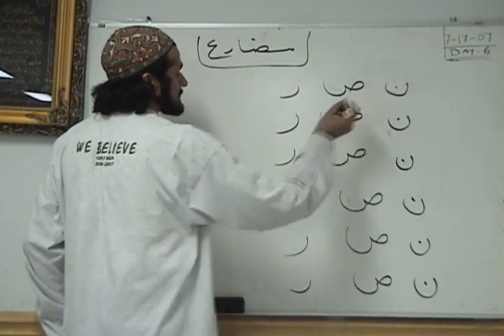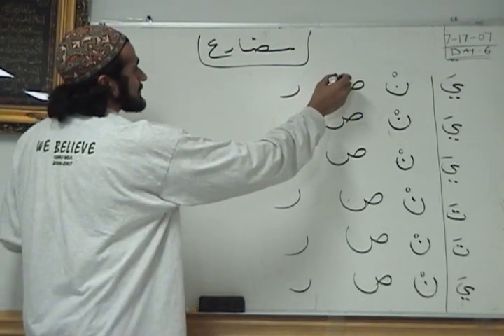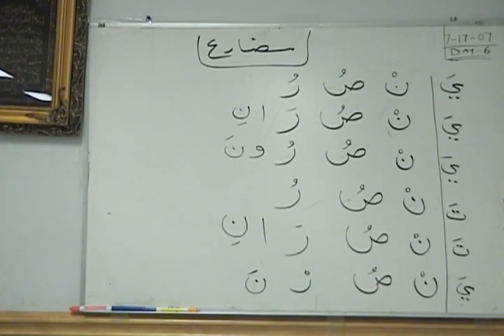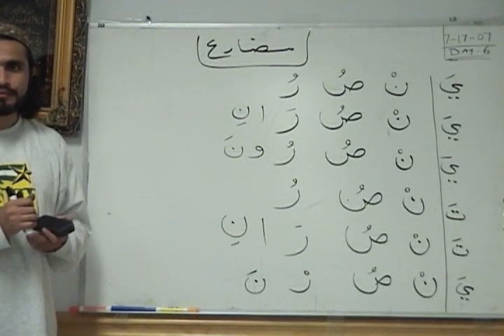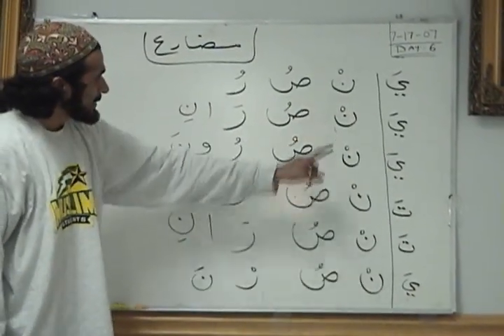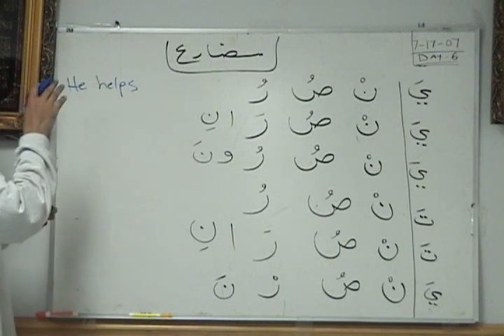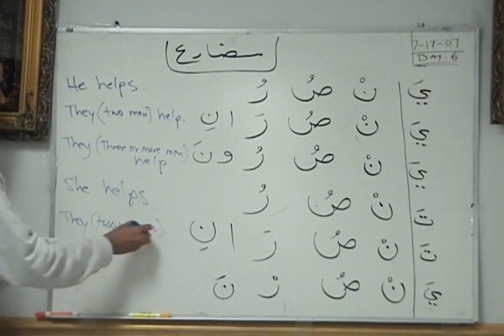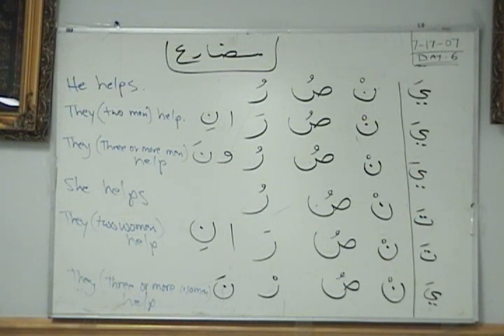Week 2 Day 2 Part 9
A great course on classical arabic grammar for students with some knowledge of arabic reading and writing skills.